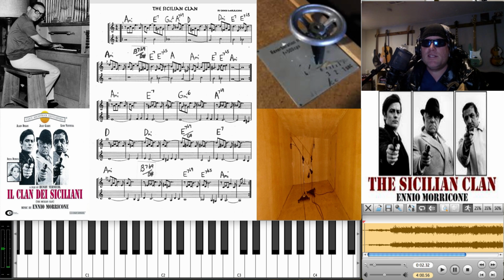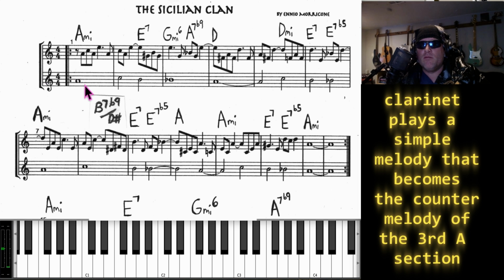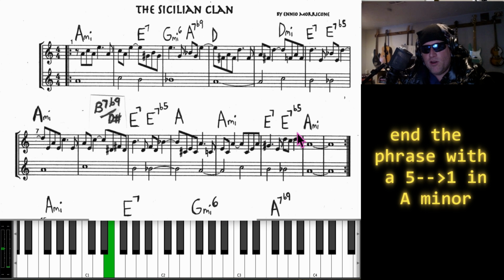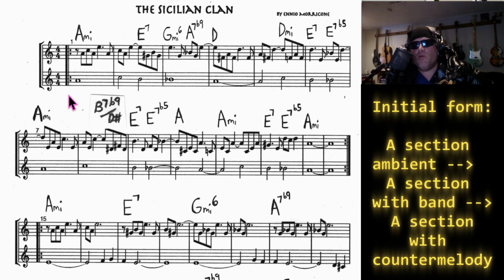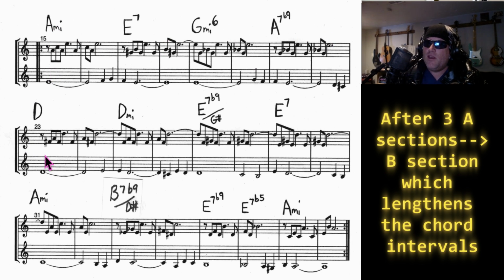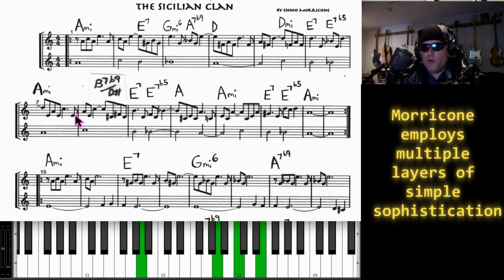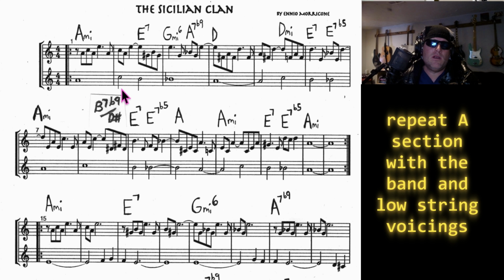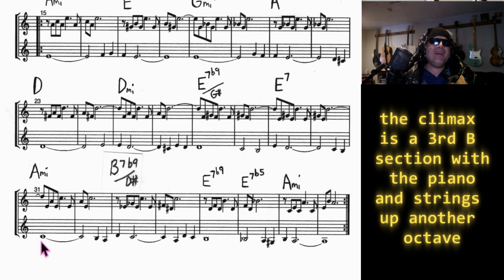Songwriting Secrets of The Sicilian Clan (Ennio Morricone)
Tim Smolens breaks down the sophisticated and elegant chord progression, production, and simple orchestration of Ennio Morricone's title track to
the soundtrack for "The Sicilian Clan." Tim demonstrates the exotic minor key chord progressions that are employed and the masterful use of simplicity in song form by one of the greatest composers of all time.